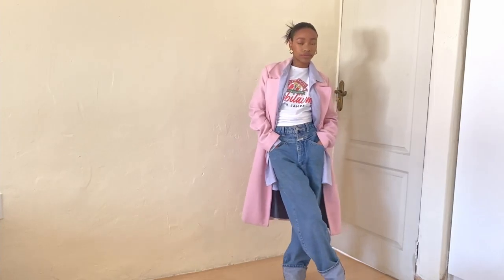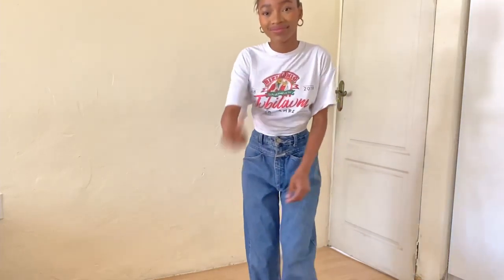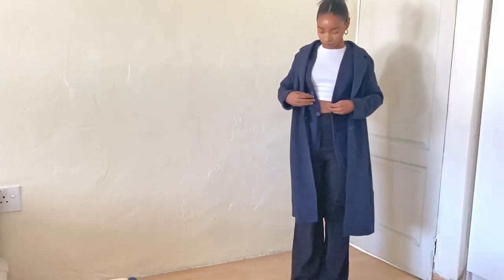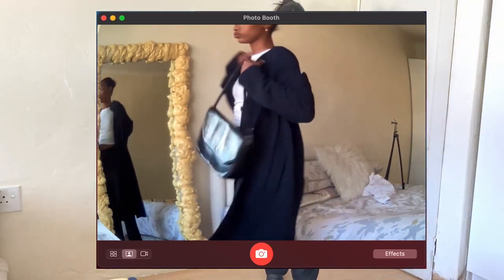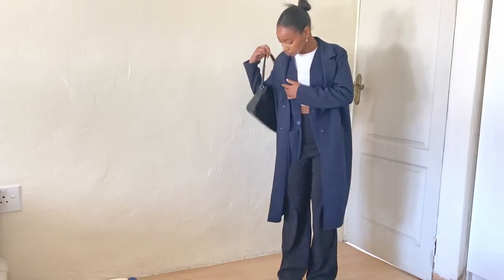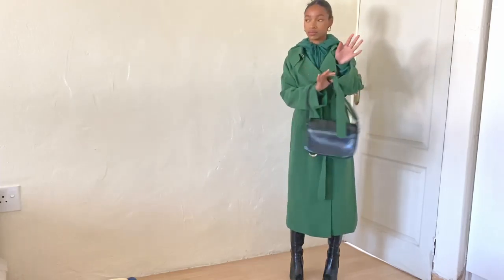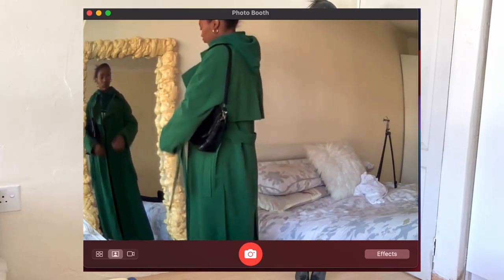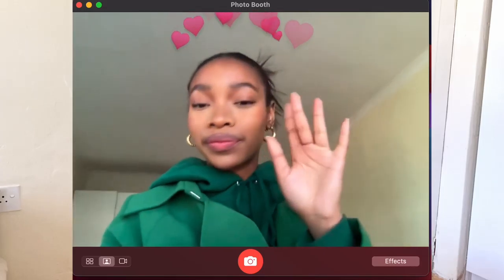How To Style: Coats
Enjoy this baby look book for coat styling :)